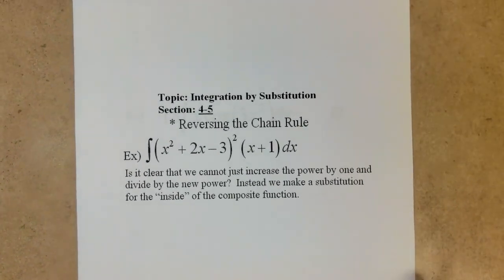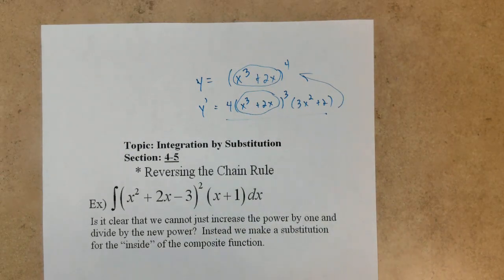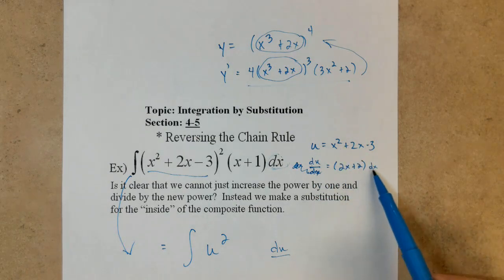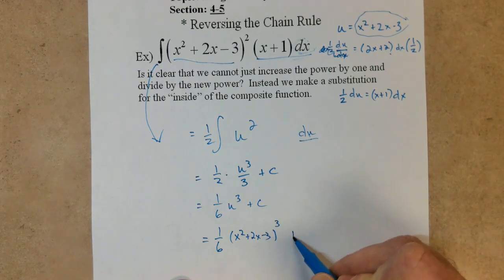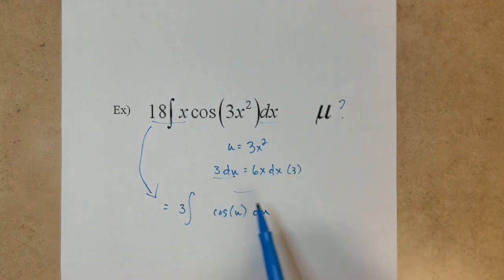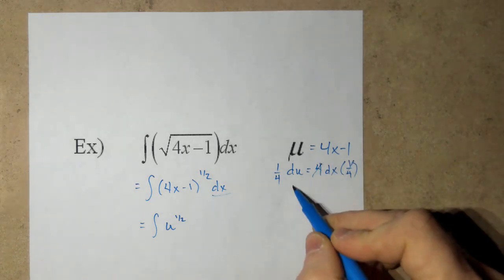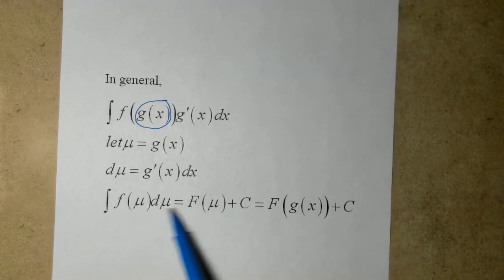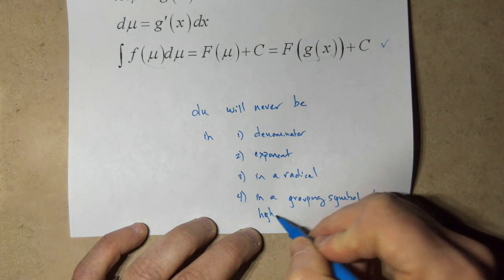4 5 U Sub Indefinite Integrals Notes